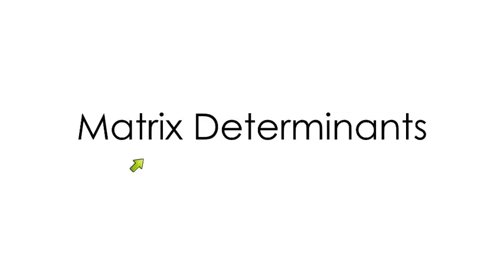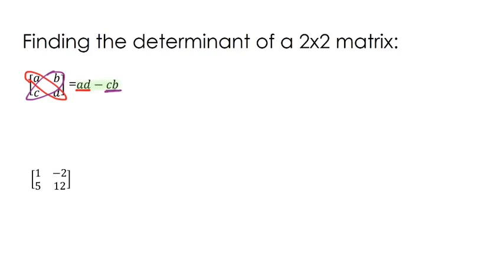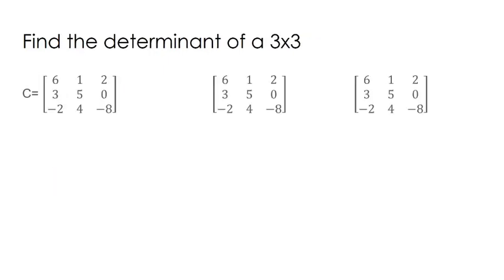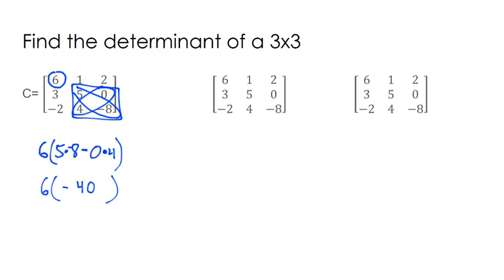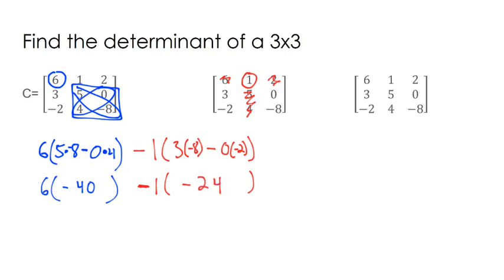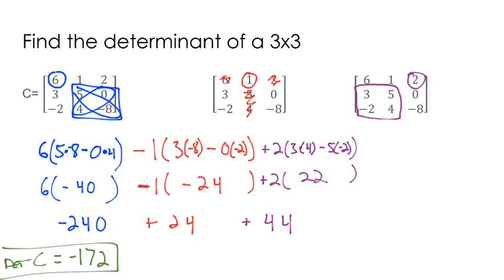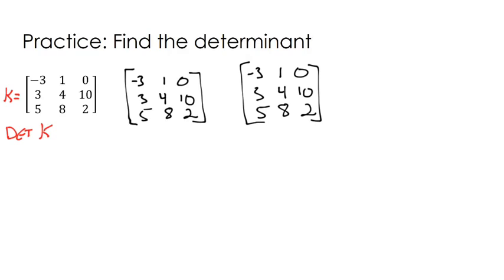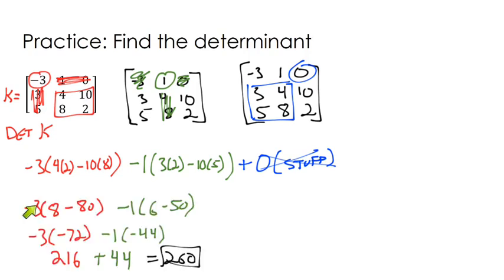Matrix Determinants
In this video, we investigate how to find the determinants of 2x2 and 3x3 matrices.